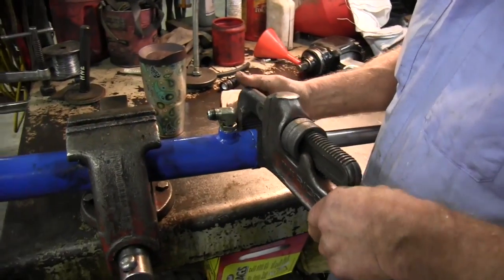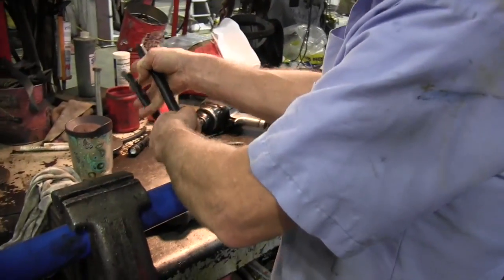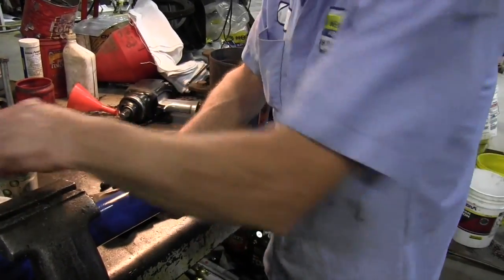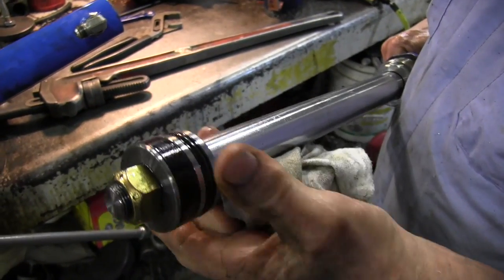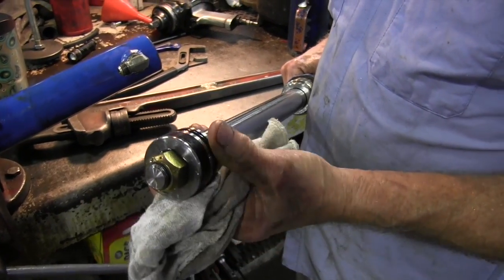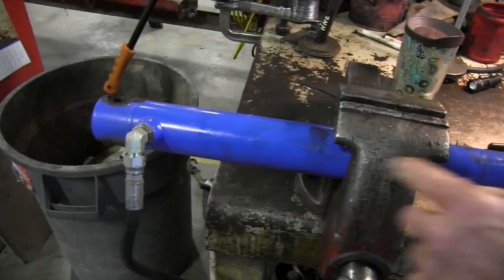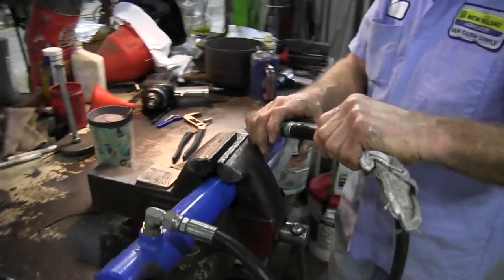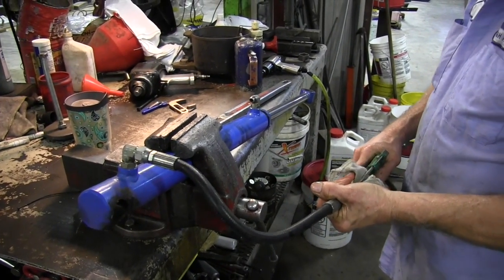How Does a Hydraulic Cylinder Work?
Hydraulic cylinders are a critical component of farm equipment.  They do lifting, tilting, swinging, splitting, digging, and a host of other tasks.  If you own a tractor with a loader there are four that you can see easily on the outside of the tractor, two that lift the main boom of the loader and two that cause the bucket to tilt or curl.  Many people use cylinders all the time and have no idea how they work.  This video will show you.

Basically, a cylinder is what it sounds like, a long tube, with a ram, and inside that tube is a plunger and a lot of seals and wipers.  You have a hydraulic pump on the tractor that makes oil flow, then the joystick, or loader control directs it to one end or the other of the cylinder.  If the oil flows one way, the ram extends, if it flows the other way it returns, enabling you to use your loader, split logs, raise a brush hog, lift a round baler tailgate or dig holes with a backhoe.  In fact, if you really look at a backhoe attachment, you may be surprised at how many hydraulic cylinders are on the machine.

My tractor has had a leaking cylinder ever since I bought it nearly five years ago.  The leak was internal, no oil came out of the system, but if you left the loader and bucket up in the air, the bucket would gradually let gravity dump it, which could create a dangerous situation.  The previous owner had purchased a seal kit to repair the problem but had never installed it.  My tractor was due for some other maintenance items, the dealership had a Winter Service Special which offered me a discount for bringing it in when they were slow, so I broke down and had it repaired.  I'd like to thank S & H Farm Supply at Rogersville, Missouri, the dealership I used to manage, for letting me film this activity in their shop.  Their top technician, Hoot, disassembled the cylinder and let us look inside.  In the next video I'll show you how he fixed it.  There are tons of pieces and parts that have to be assembled, in the exact order, and with special tools, to get it repaired right.  For 99% of my audience, myself included, I can tell you, DON'T TRY THIS AT HOME!!!

After watching Hoot install the seal kit I was extremely glad I had employed them to do this process, versus me trying it.  There's a lot going on in there, and what we don't show in the video, is the massive amount of oil that spills when you break open a cylinder.  Jobs like this one are why you need to have a good relationship with a dealer.  Here's a link to the next video where the repair actually gets made